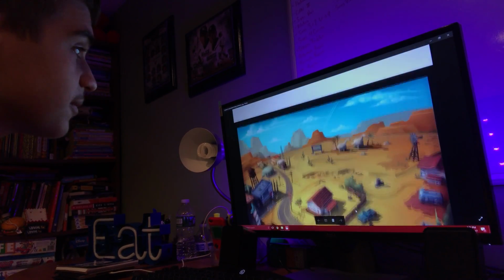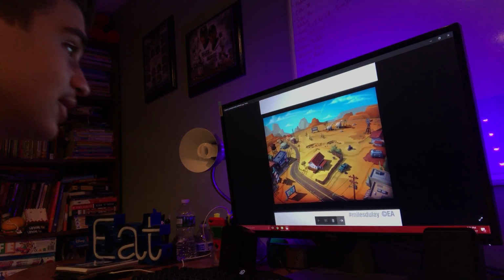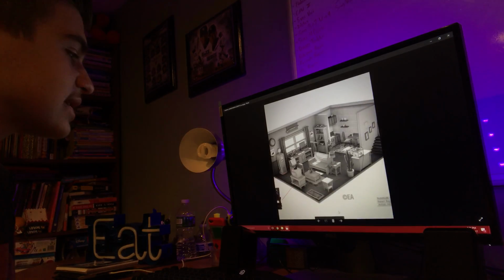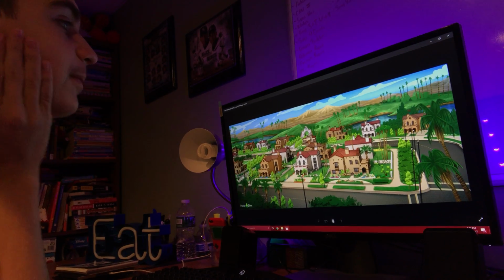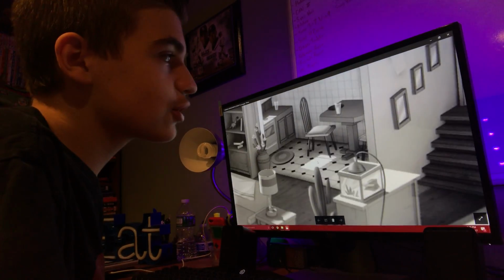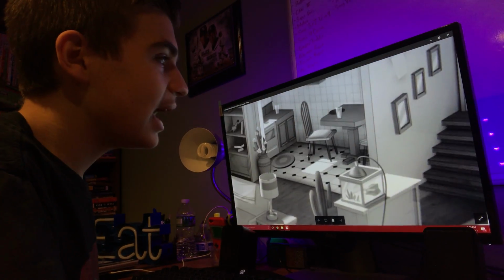Sims 4 - Things Oasis Springs was SUPPOSED To Have!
⚽︎✰♢✐✹☟ PLEASE READ☟✹✐♢✰⚽︎

Just another cool concept art video!

☞ FAQ☜
How old are you?
- 16✓
Whats your name?
-Nick, yes I'm a guy.✓
Computer?
-CyberPower PC✓
Recording Software?
-Bandicam✓
Thumbnail Maker?
Me.. Want some? Contact!✓

☞CURRENT SERIES☜
Sims 4 Rumors & News
Sims 4 Parenthood

-=Video Requirements=-
n/a